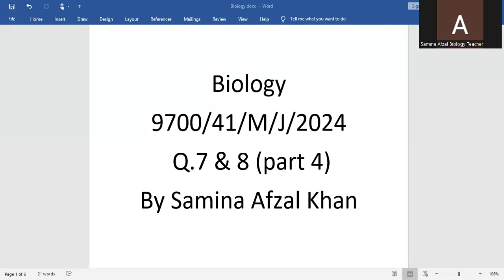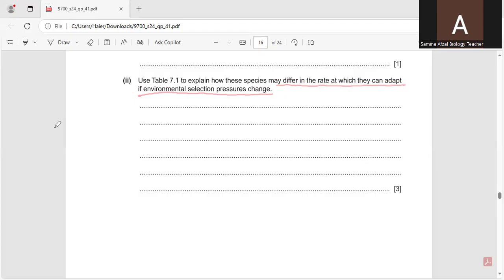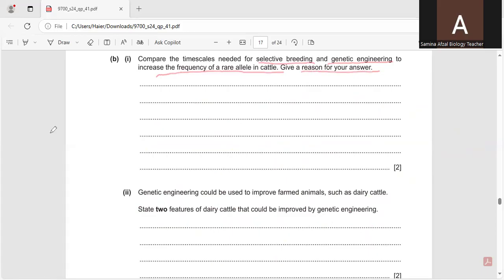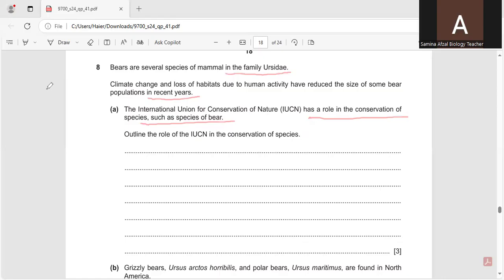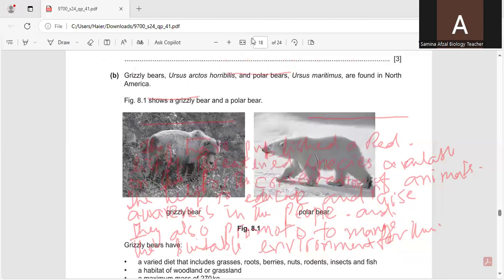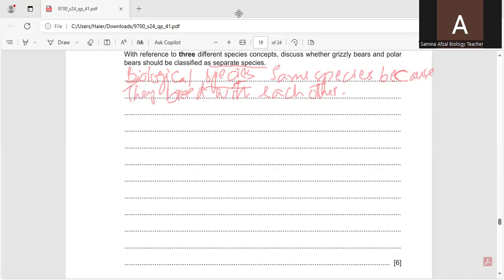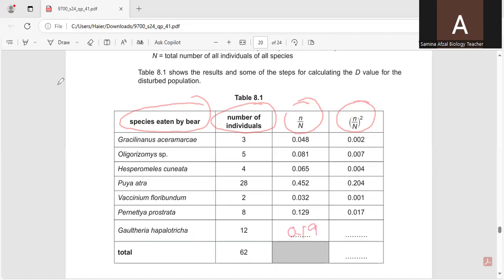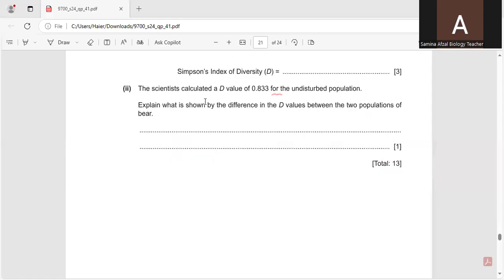A level Biology 9700 Paper41 May June 2024 Q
Q. 7& 8 Of the A level Biology 9700/41/My/June?2024 has been uploaded. Thanx